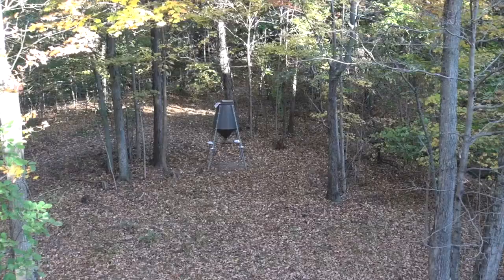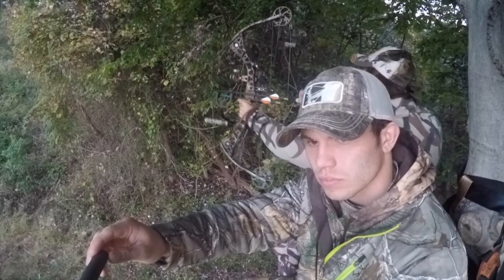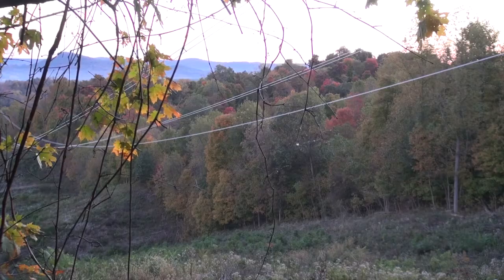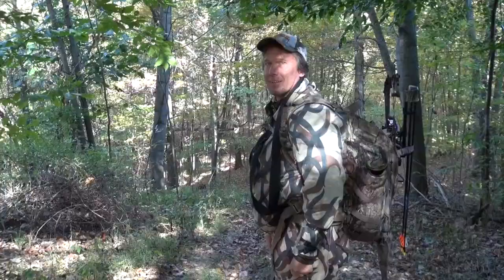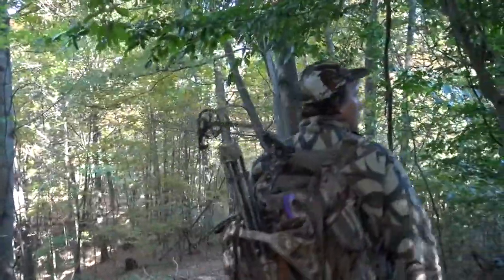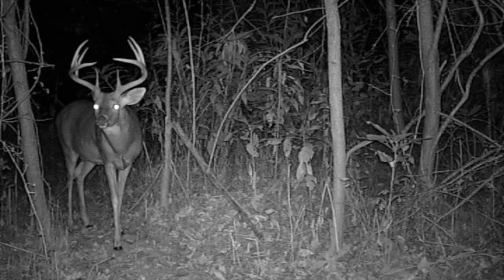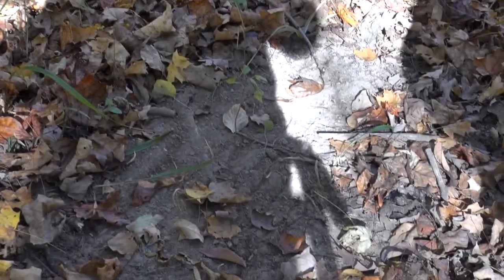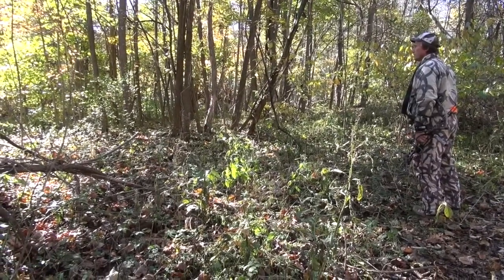Rookie 2015 Early Season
Ohio Bow Hunting Whitetail Deer